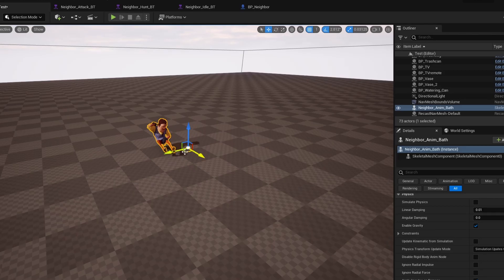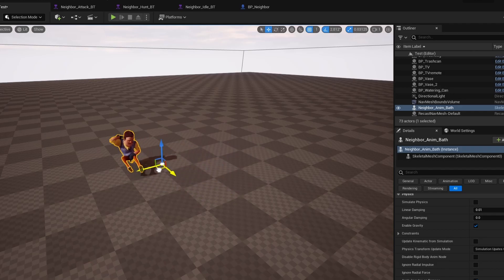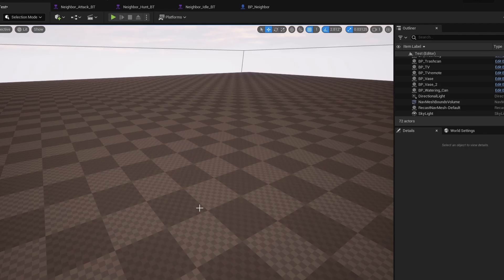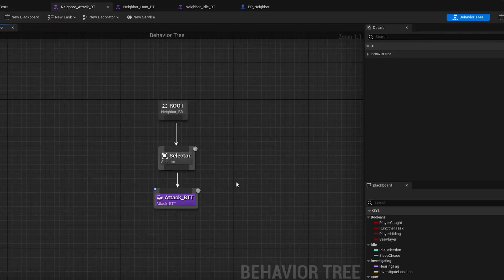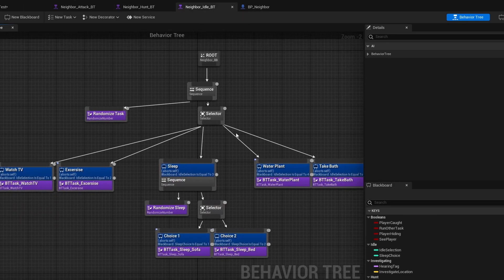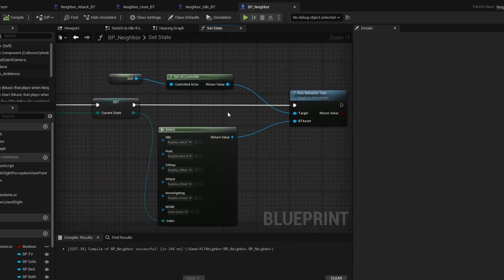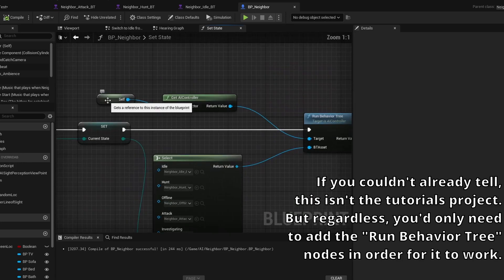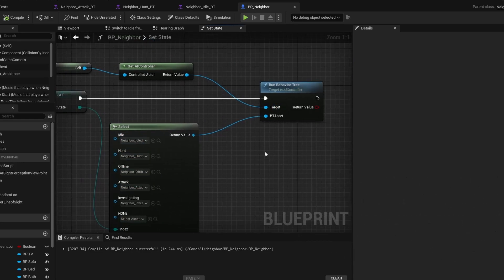I made a MASSIVE mistake in my AI tutorials...